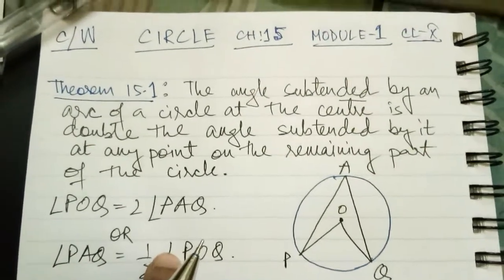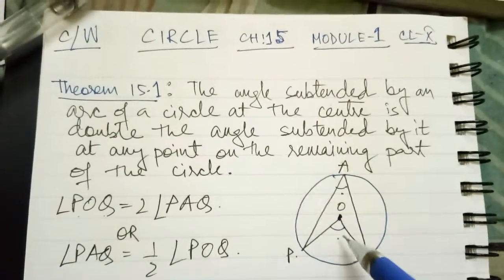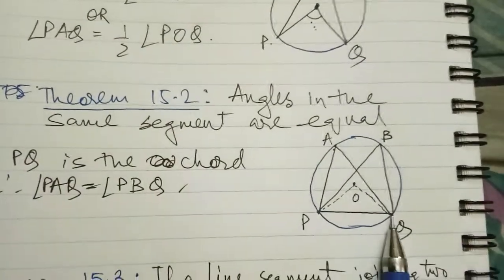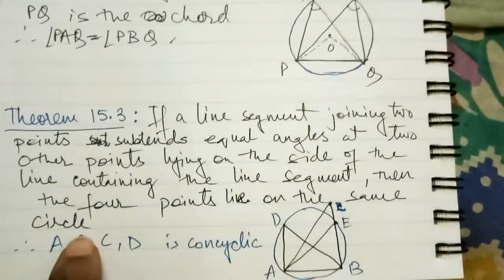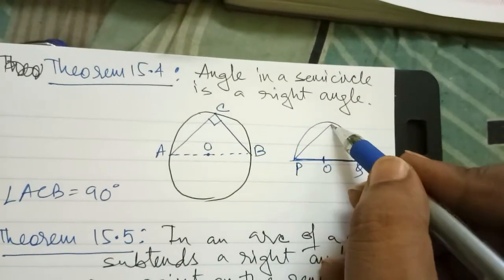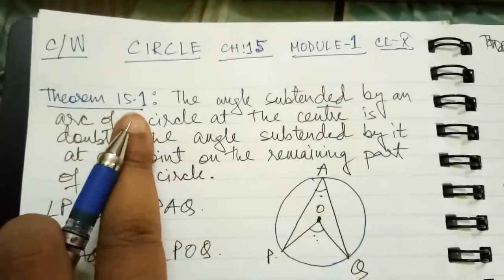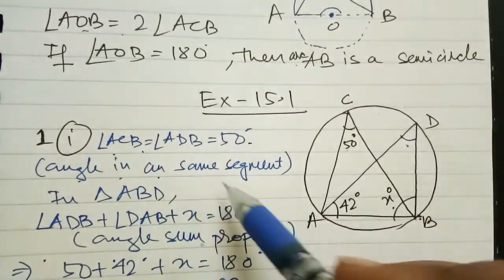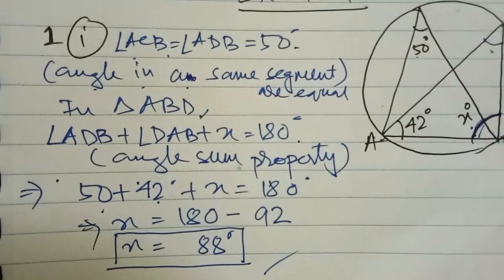Circle cl-X ICSE Module-1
Explanation of theorem 15.1,15.2,15.3,15.4,15.5